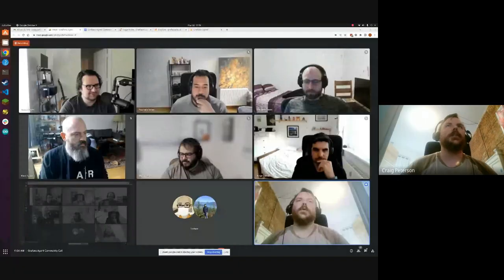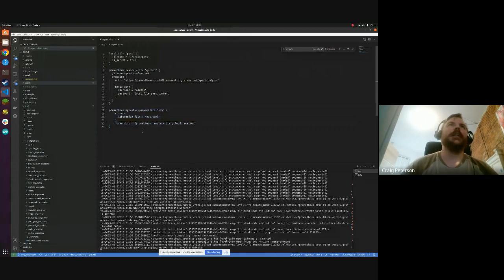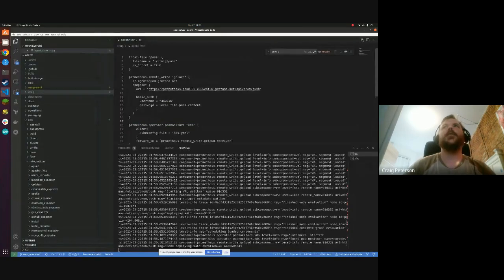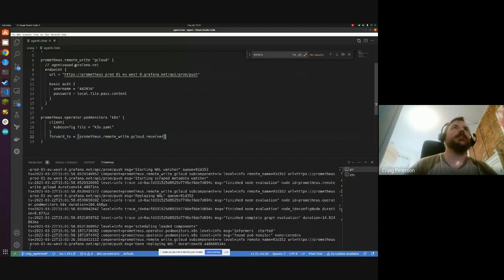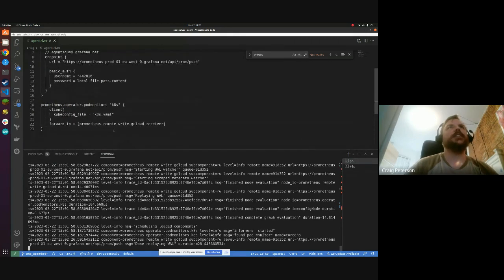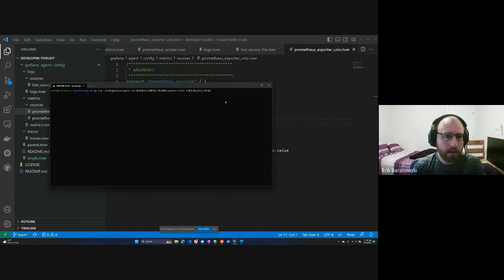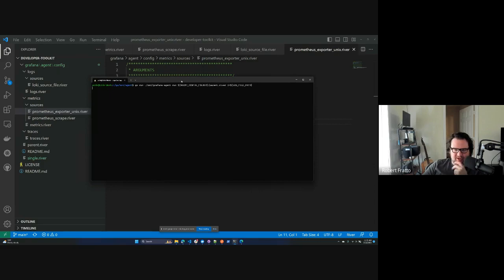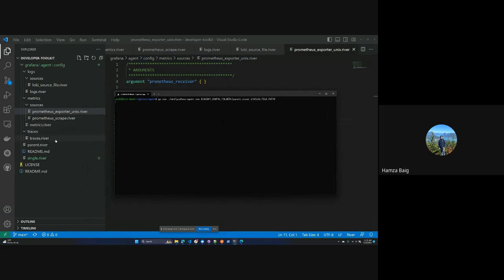Grafana Agent Community Call 2023-03-22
All about Agent Flow!